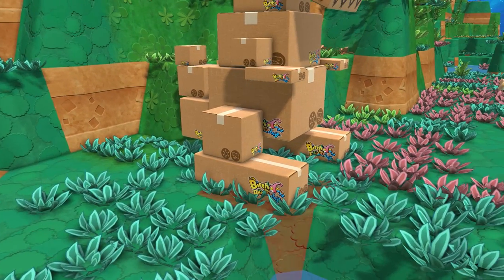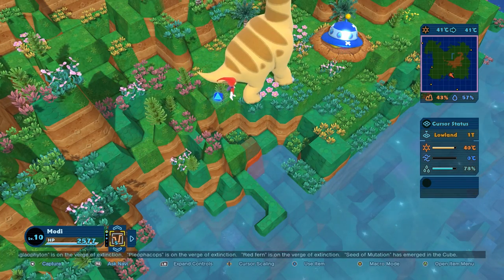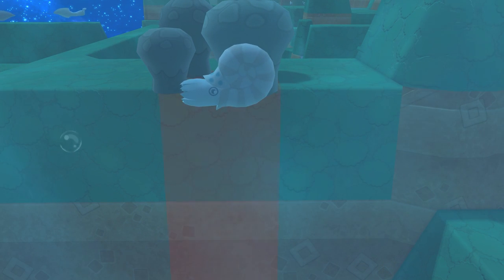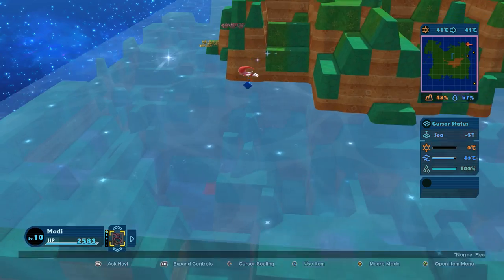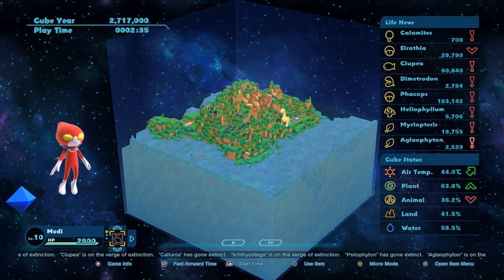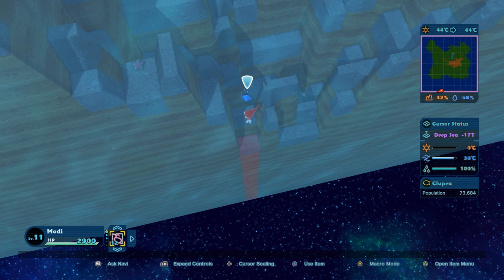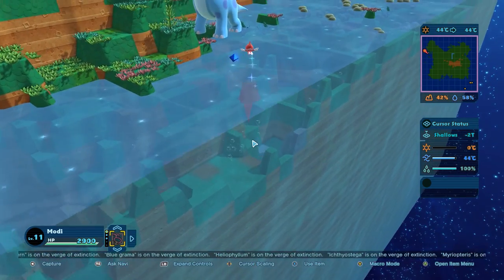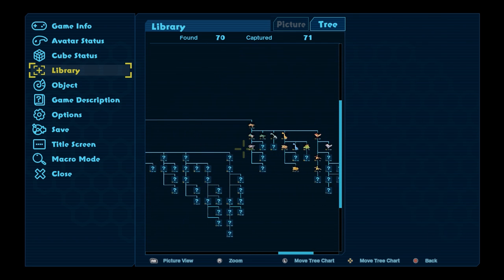Tyrannosaurus and UFOs! | Let's Play Birthdays the Beginning Gameplay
Birthday's The Beginning is a evolution sim garden game, where we spring the entirety of evolution by manipulating the terrain and temperature.

From the legendary creator, Mr. Yasuhiro Wada (TOYBOX Inc.), comes Birthdays the Beginning: a new sandbox game in which players create cube-shaped worlds that give rise to diverse and unique lifeforms. With careful experimentation, players can shape the geography and alter the temperature of each world to create the conditions for life and witness the birth of an entire ecosystem!

Key Features:
A World All Your Own – Create any world you can imagine! From staggering mountains and sprawling forests to a deep sea dotted with islands, there’s no limit to your creations.

Life from the Beginning – Discover the history of everything as you foster life of all shapes and sizes - from single-celled organisms to complex multicellular life, including plants, mammals, dinosaurs, and more!

Cultivate Your Imagination – Imagine, Experiment, Create! Shape your planet and decide how plant and animal life evolves. No two planets will ever be truly alike.